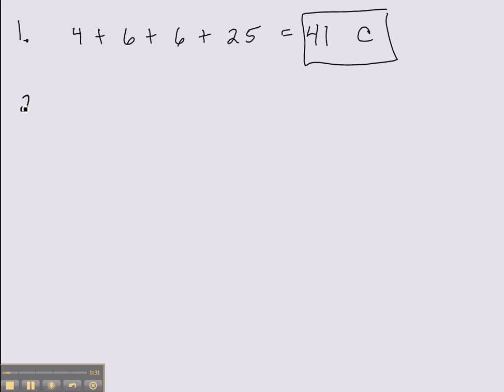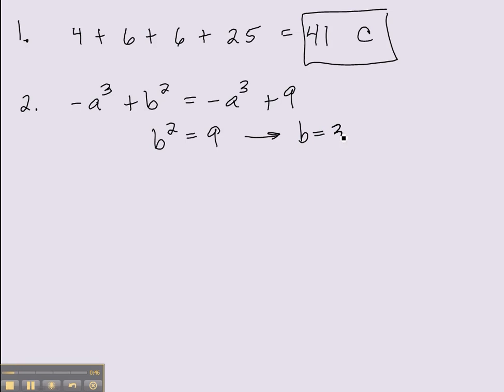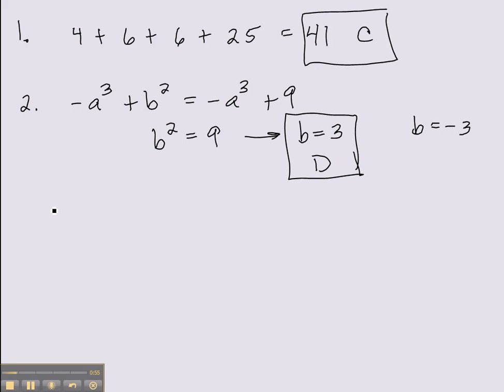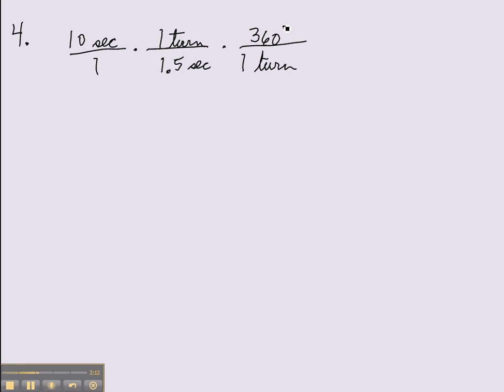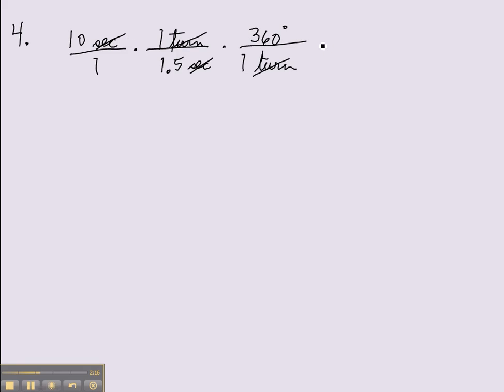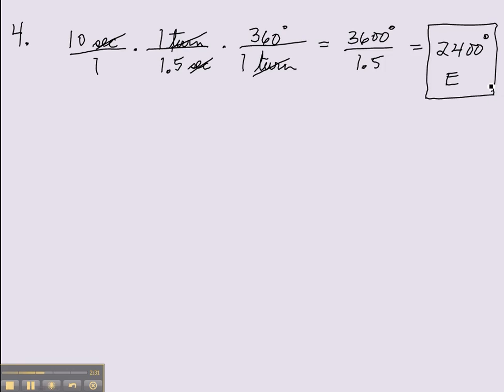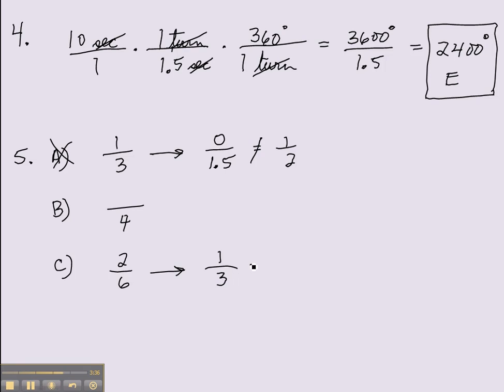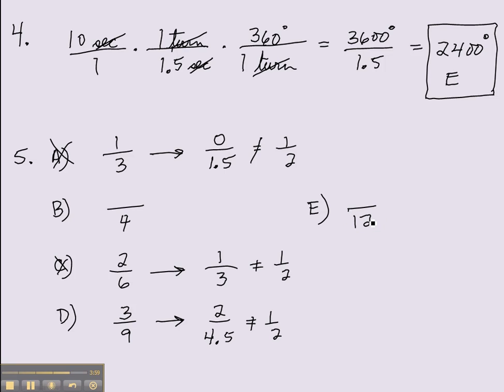Kaplan 12 Practice Tests for the SAT Test 1 Section 8 #1-5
Kaplan 12 Practice Tests Test 1 Section 8 Problem 1-5SAT Help Math